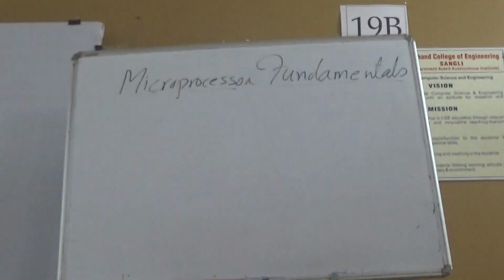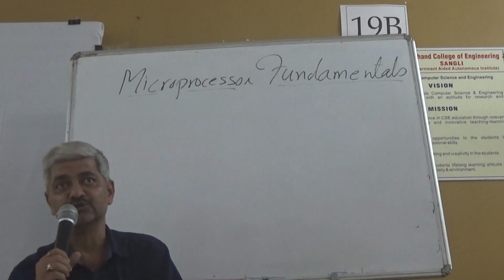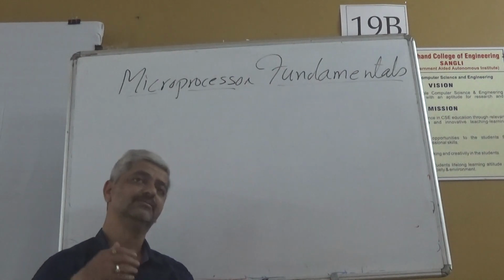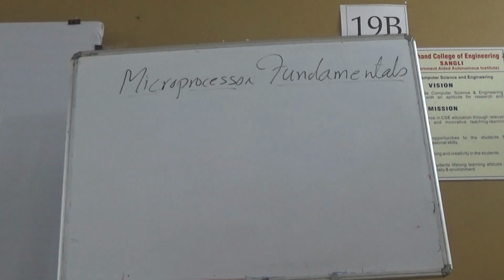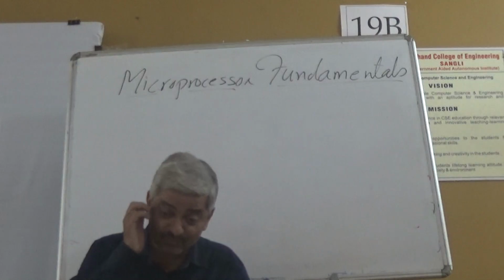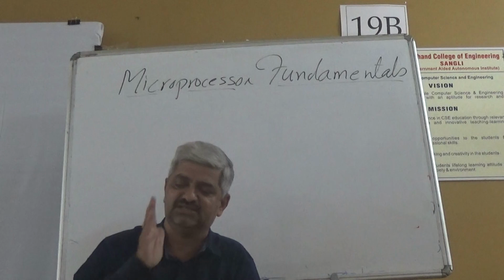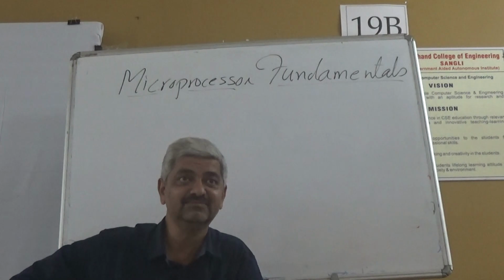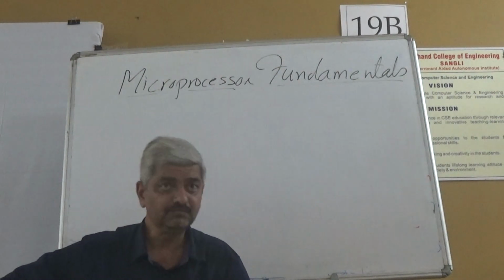Microprocessors_24_25_L2